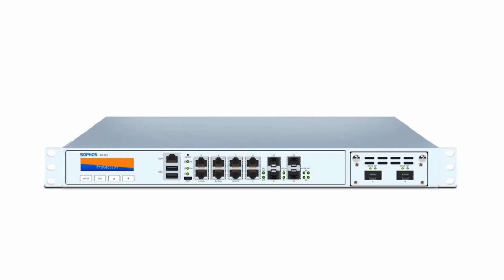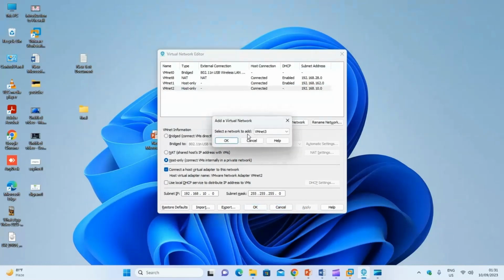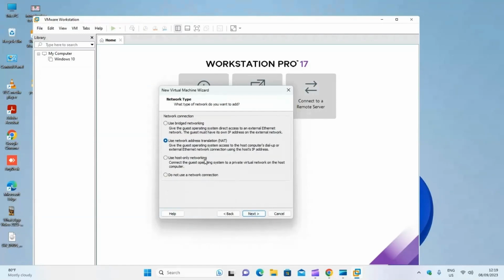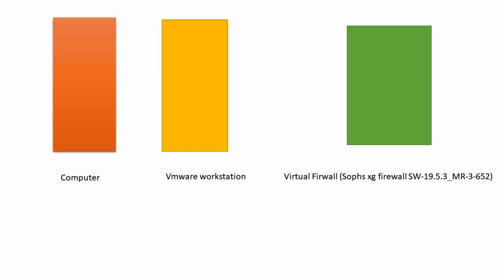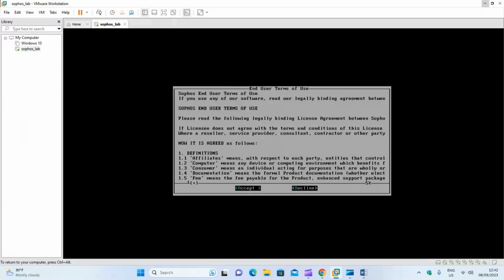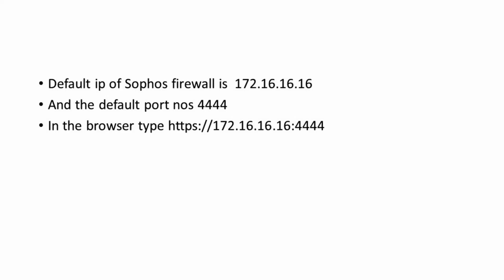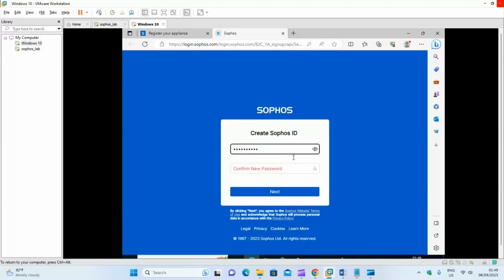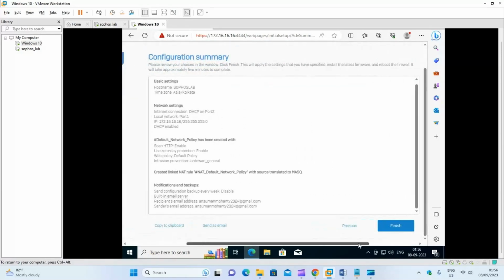Step-by-Step Guide: Installing Sophos XG Firewall in VM Workstation & Licensing Virtual Firewall